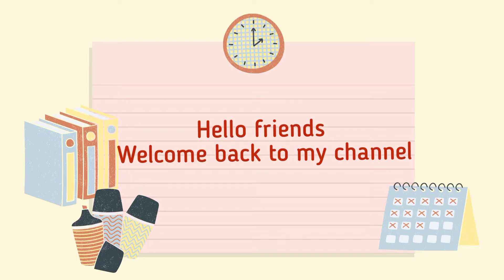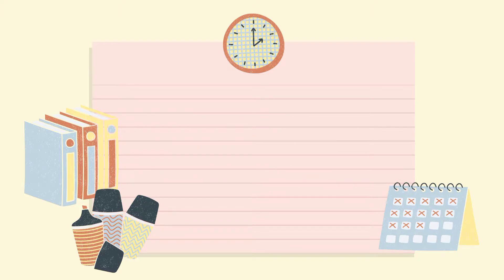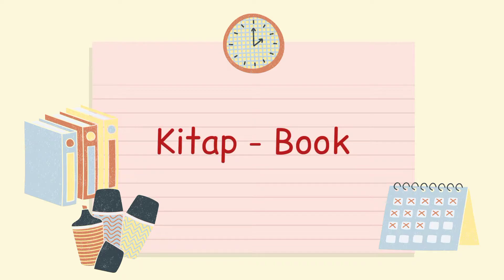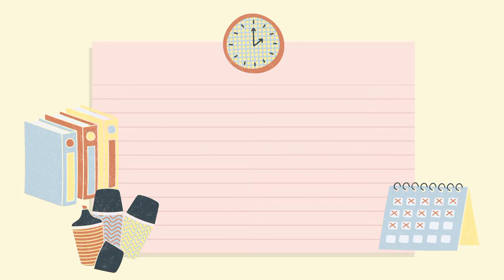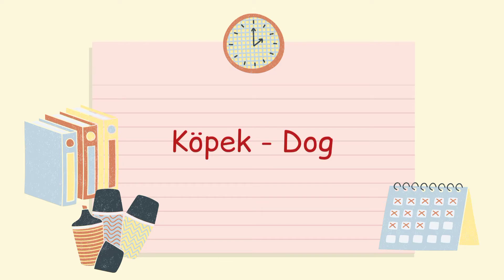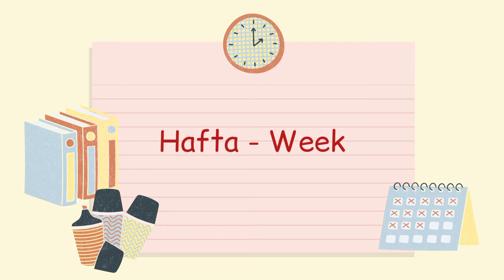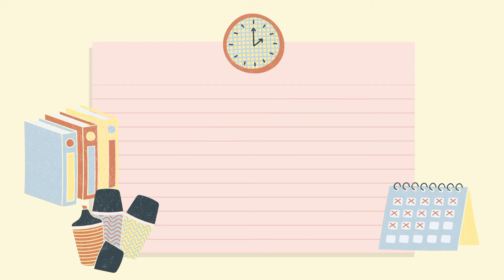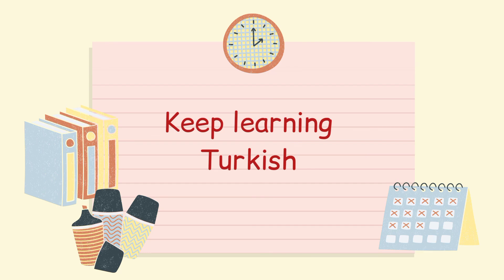Learn Turkish : Some vocabulary which are used in Daily life ( Part 01)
Let's learn some basic words of Turkish which are used in daily life.
Try to pronounce with me.

Musician: Rook1e